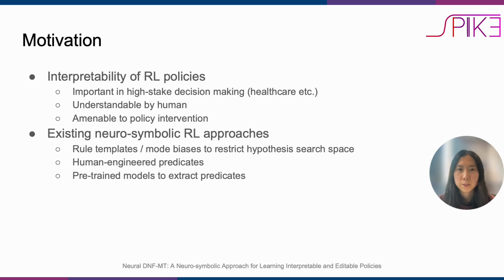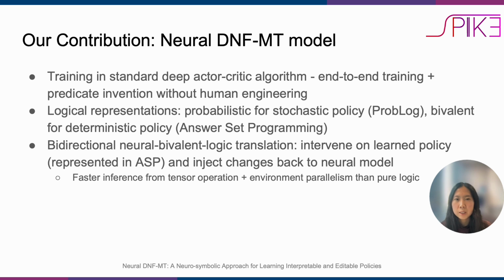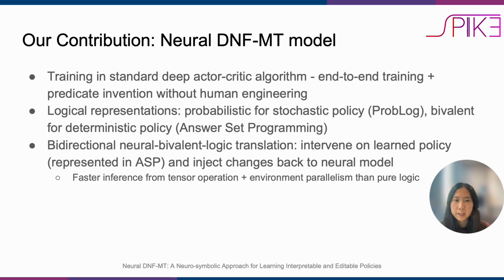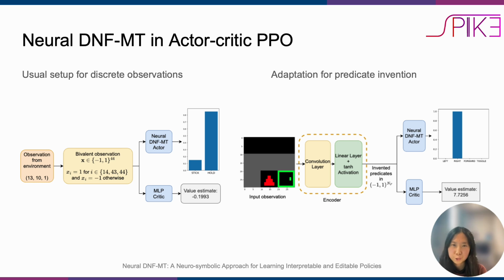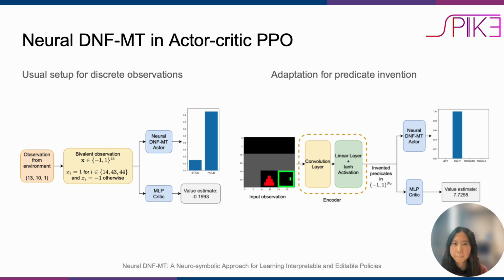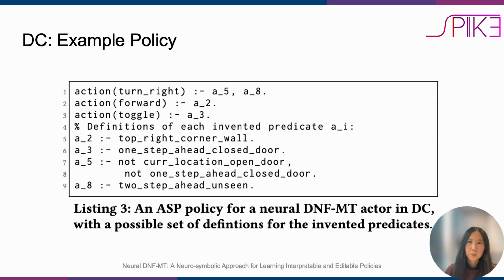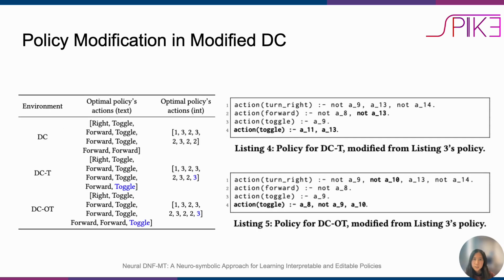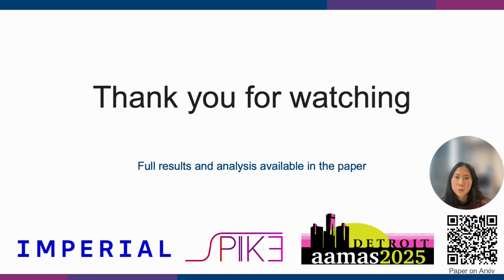AAMAS 5 Min - Neural DNF-MT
A short video introducing our work 'Neural DNF-MT: A Neuro-symbolic Approach for Learning Interpretable and Editable Policies', published in AAMAS 2025.